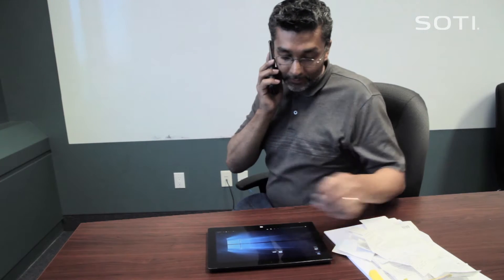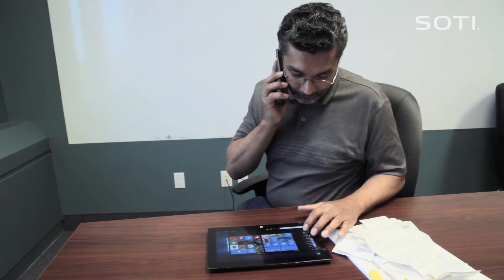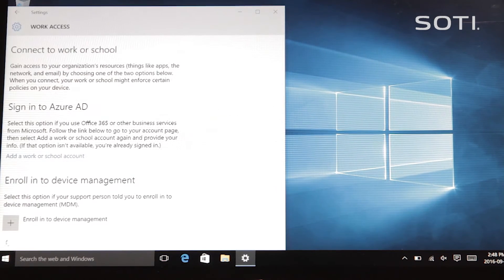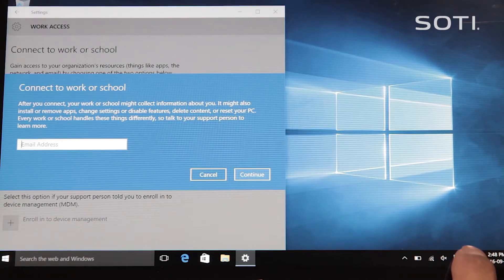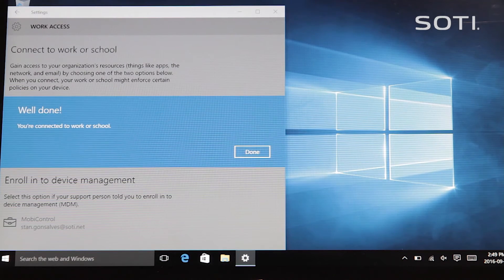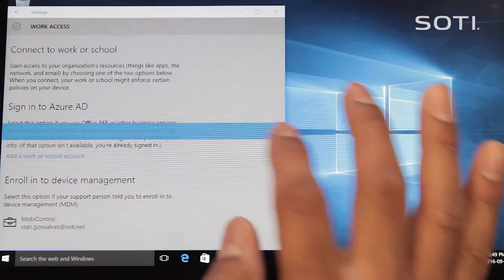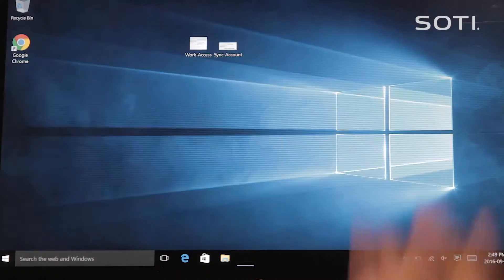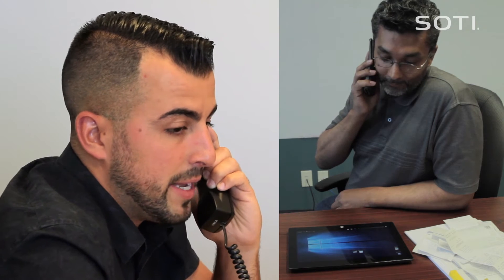Learn The Latest Features With MobiControl And Windows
Be it a legacy Windows CE device, a Windows 10 tablet, or anything in between, MobiControl can manage them all.  With the latest release of MobiControl, you can power-up your enterprise security with Microsoft’s industry-leading security features such Windows Information Protection and Windows Defender Advanced Threat Protection.